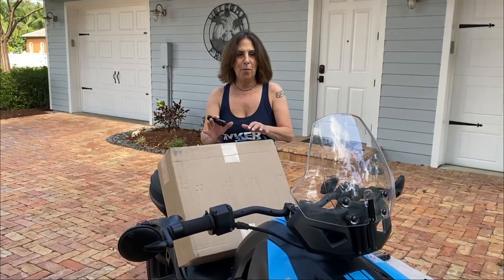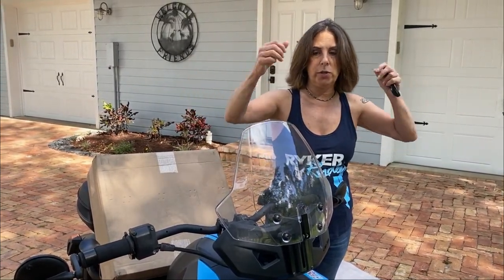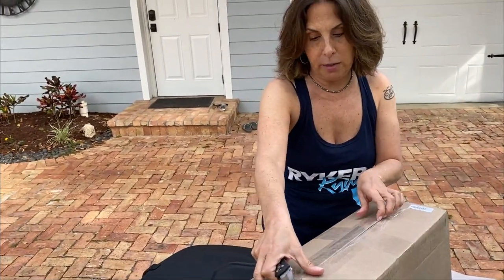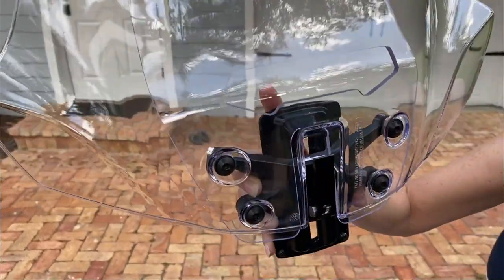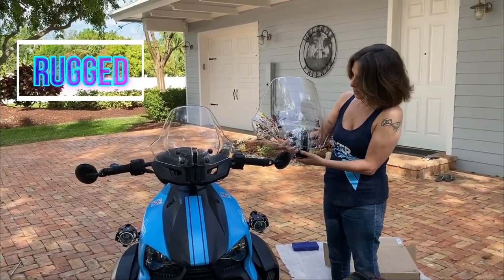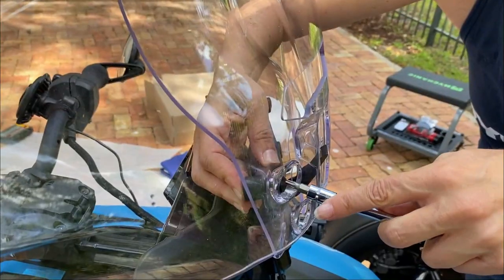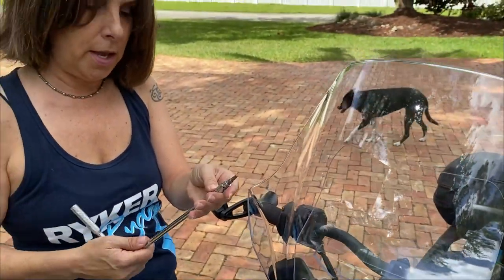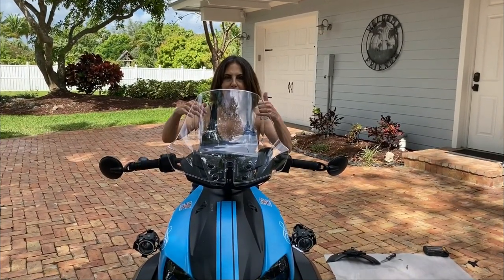New Can-Am Ryker Adventure Windshield Comparison and Review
for Can-Am Ryker and Spyder parts and accessories!

Size 15”x21”

Windshield only:

Windshield and bracket:

One tool needed: Torx 25